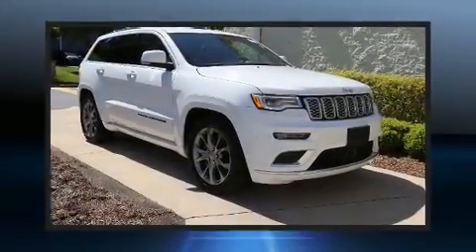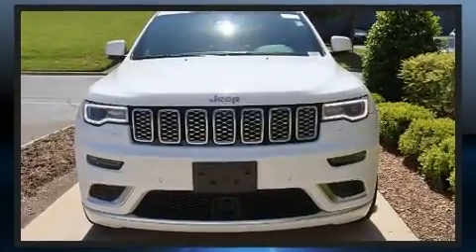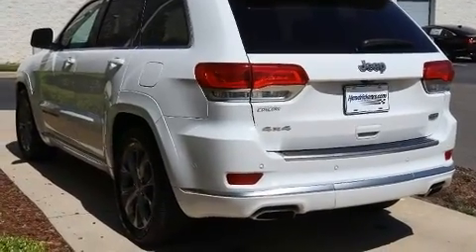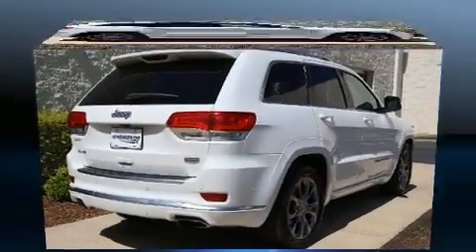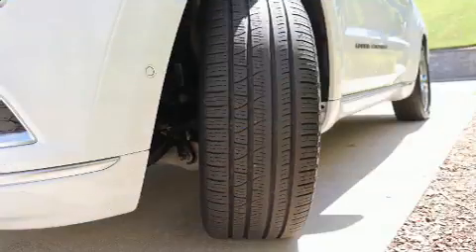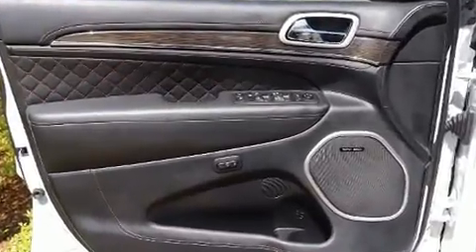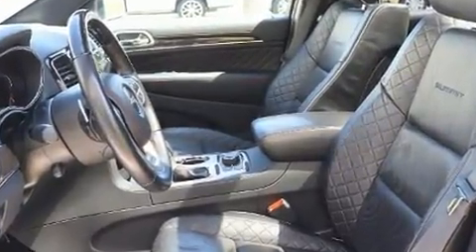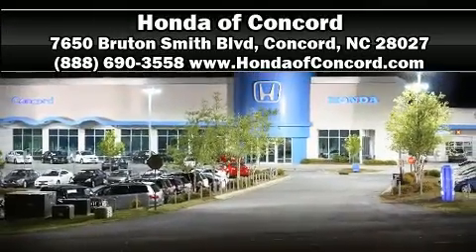2020 Jeep Grand Cherokee Summit in Concord, NC 28027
Take command of the road in the 2020 Jeep Grand Cherokee. With just over 20,000 miles on the odometer, this 4 door sport utility vehicle prioritizes comfort, safety and convenience. It features an automatic transmission, 4-wheel drive, and a refined 6 cylinder engine. Jeep prioritized comfort and style by including: front and rear reading lights, automatic dimming door mirrors, power front seats, a power liftgate, lane departure warning, power windows, and voice activated navigation. Features such as automatic climate control and leather upholstery prove that economical transportation does not need to be sparsely equipped. Rear passengers enjoy the seat heating functionality, keeping them warm during the winter months. With high intensity discharge headlights illuminating your path, you'll always appreciate maximum visibility. For drivers who enjoy the natural environment, a power moon roof allows an infusion of fresh air. Audio features include an AM/FM radio, steering wheel mounted audio controls, and 19 speakers, providing excellent sound throughout the cabin. In the event of a rollover collision, side curtain airbags provide additional protection for outboard seated passengers. It also arrives with a Carfax history report, indicating just one previous owner. Our sales reps are extremely helpful & knowledgeable. They'll work with you to find the right vehicle at a price you can afford. Please don't hesitate to give us a call.